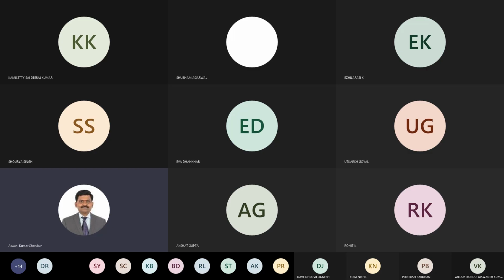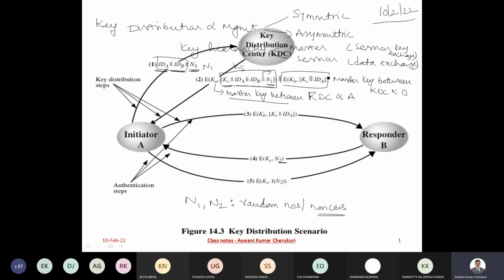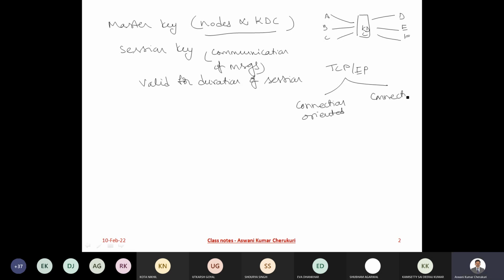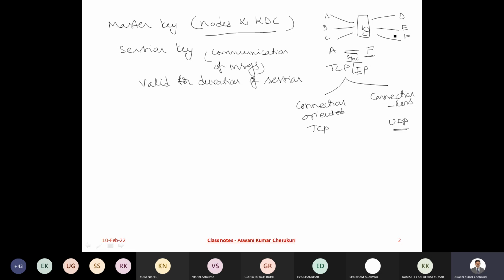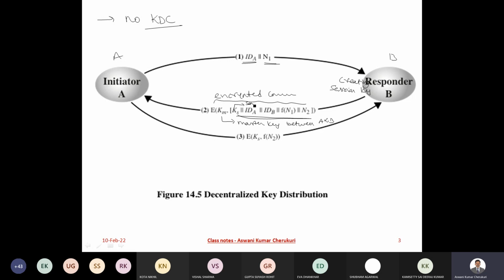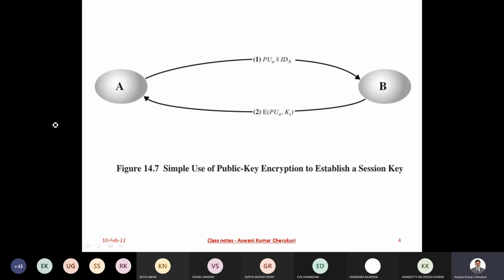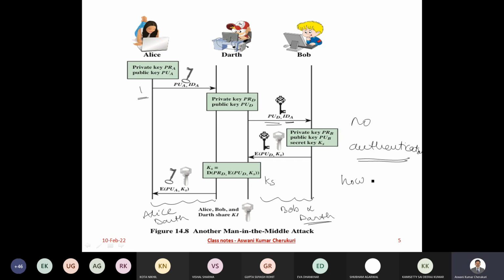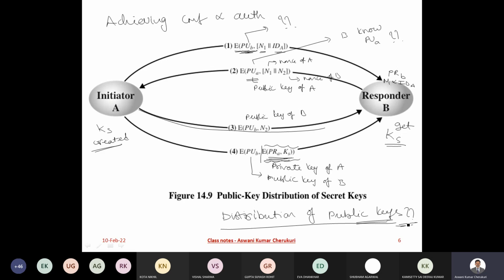Class 18. Key Distribution schemes 10.2.22